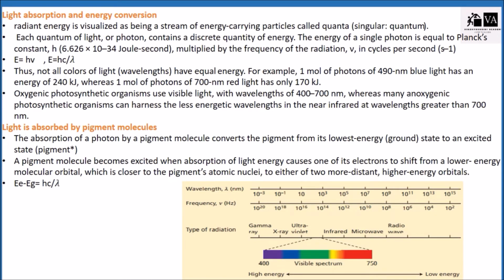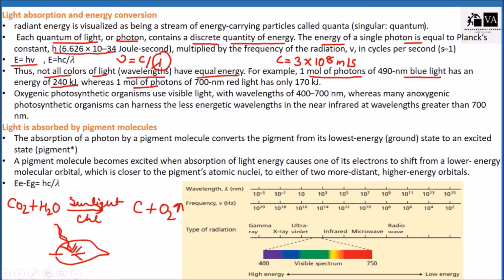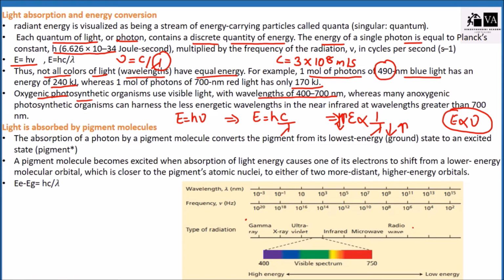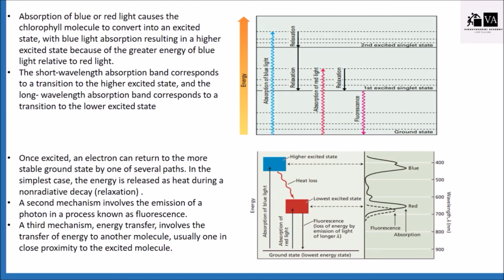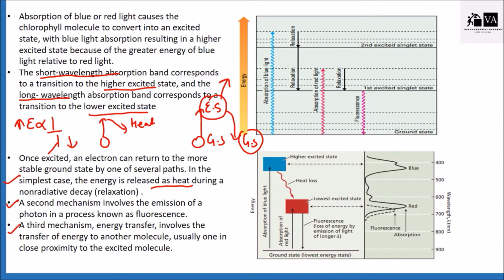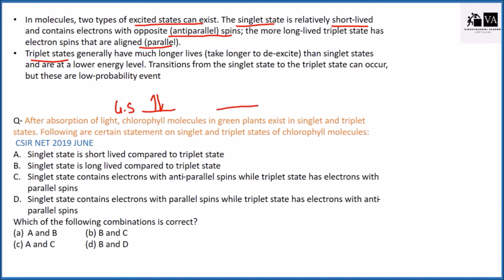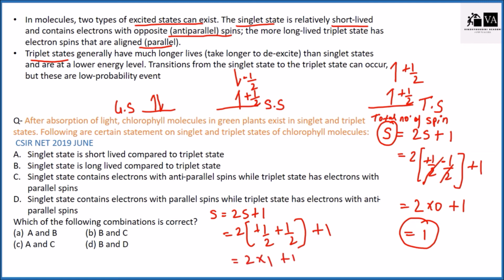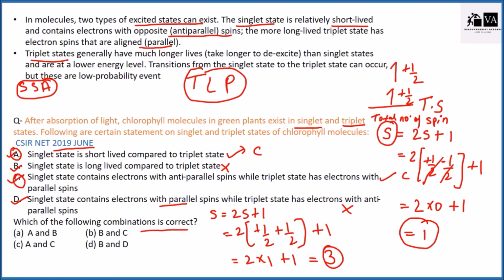Singlet vs. Triplet States in Photosynthesis: Key Concepts for CSIR 2024 & GATE 2025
In this video we will study about light and light energy. Energy of different wavelength. singlet and triplet state of a molecule. We will also solve a previous year question( CSIR -NET 2019 June) based on this topic.